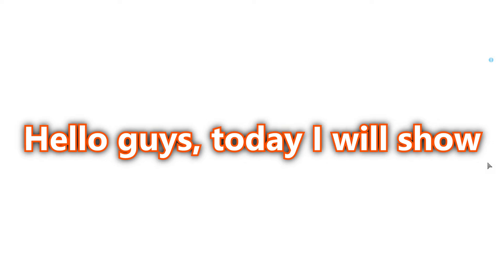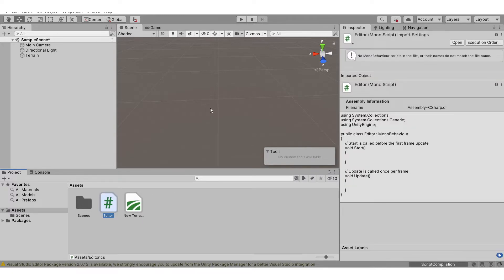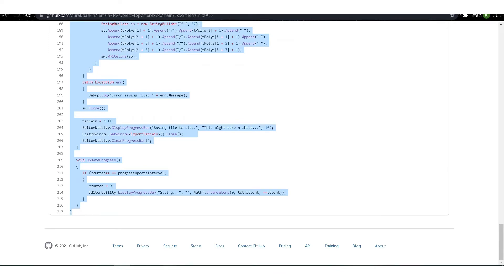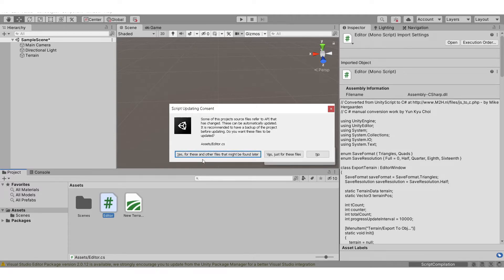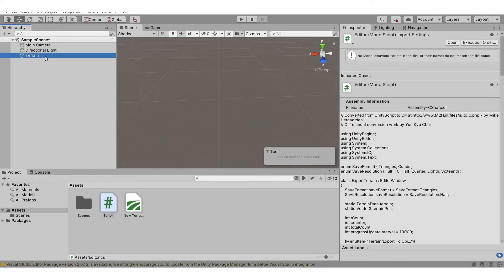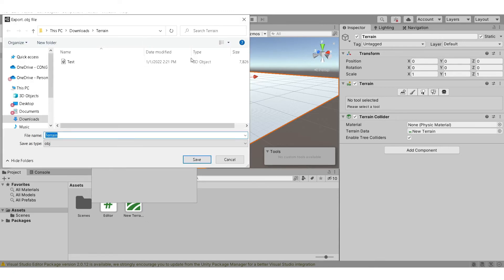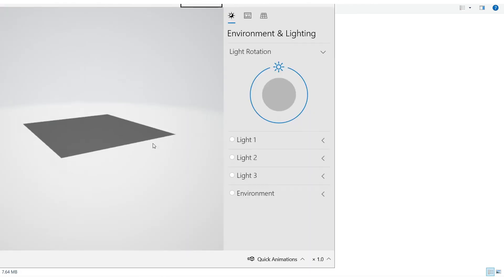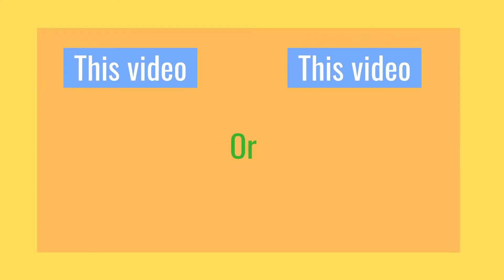How to export Terrain In Unity 2021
In this video, I will show you guys how to turn unity terrain into an obj-type file. This can help you import to software like blender for modeling or filming purpose

Terrain To Object Exporter Script